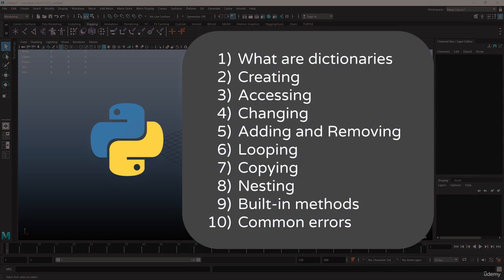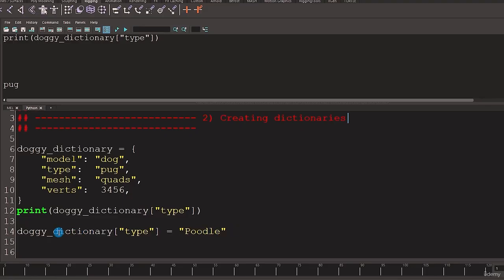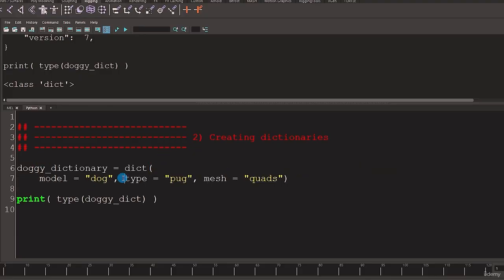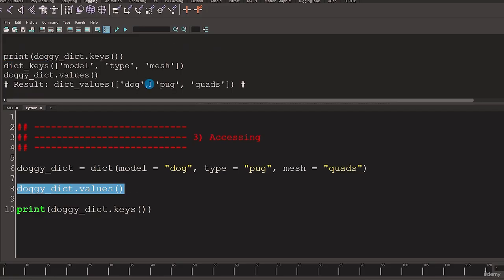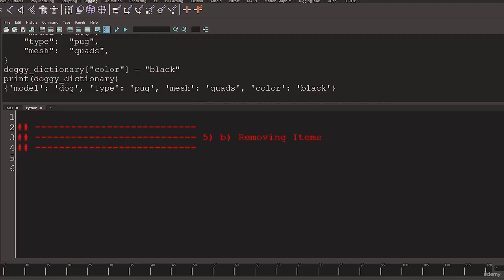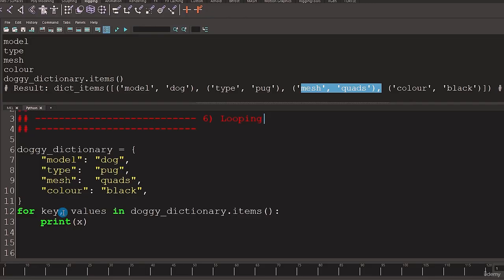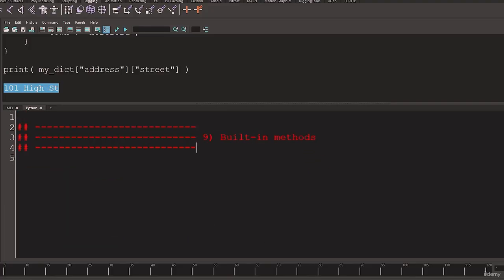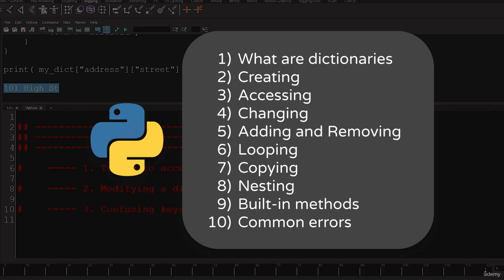10. Python Crash Course (Data Types Dictionaries)